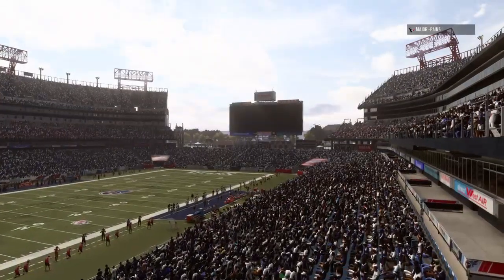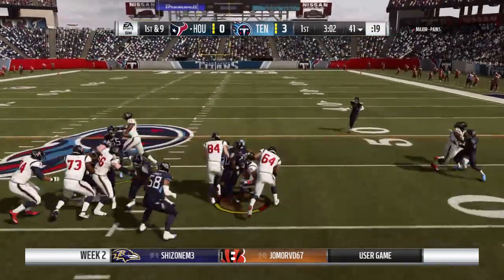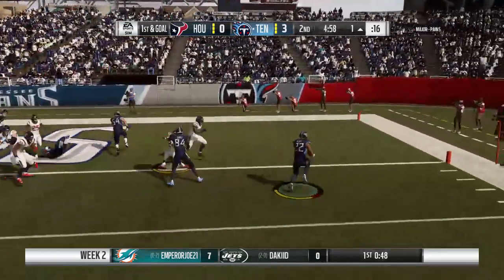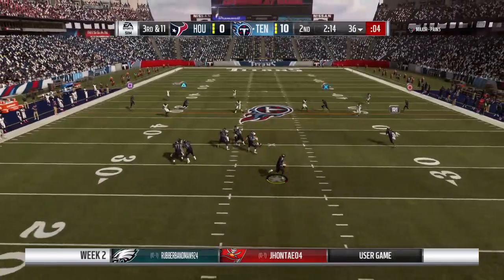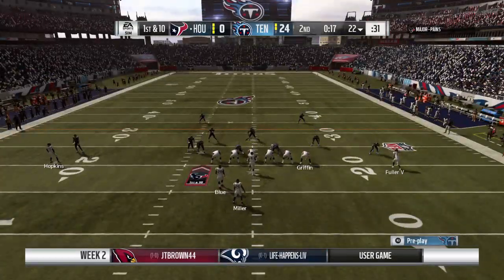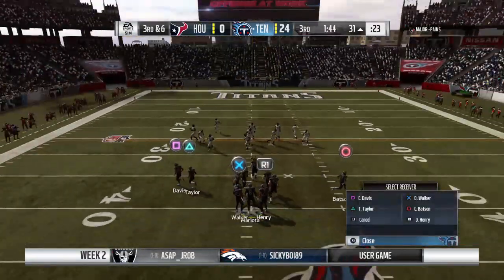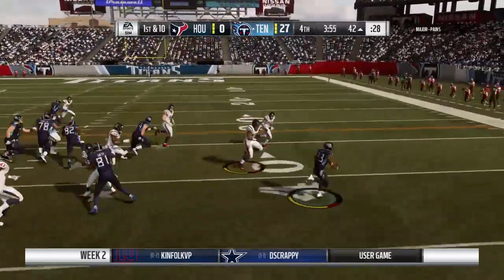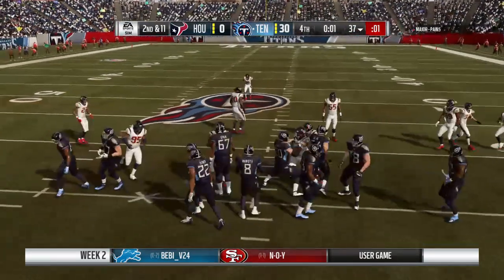Redzone Titans v Texans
This is my channel. You will see all kinds of videos here. Hope you enjoy. If you have any questions, please let me know